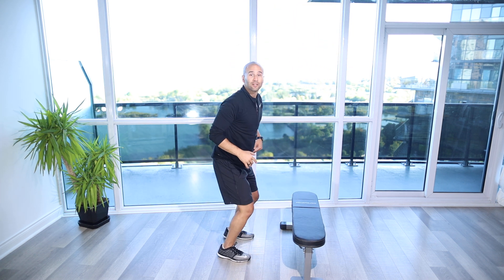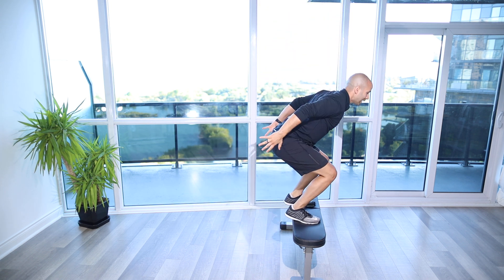Box Jumps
Exercise Technique Video for PR|ME Performance Program.